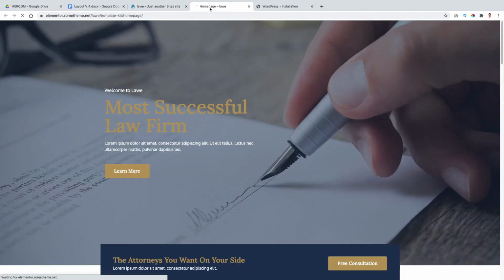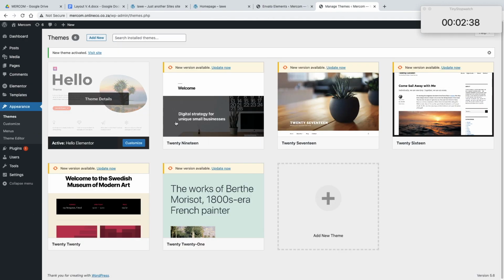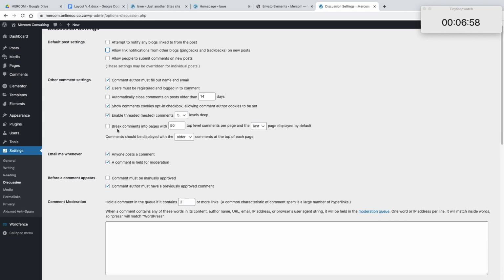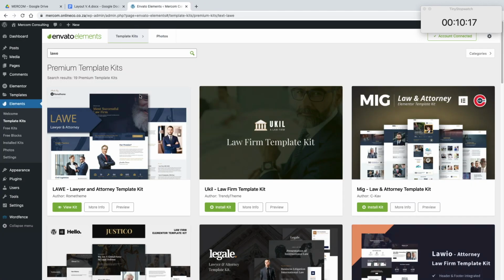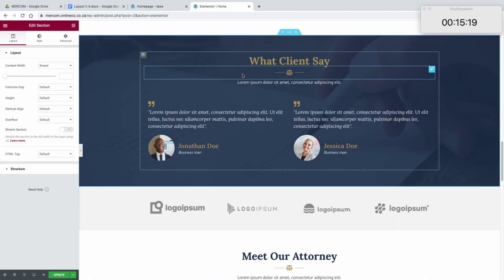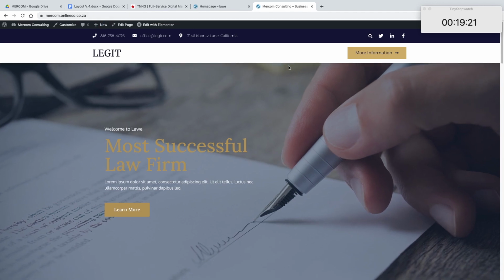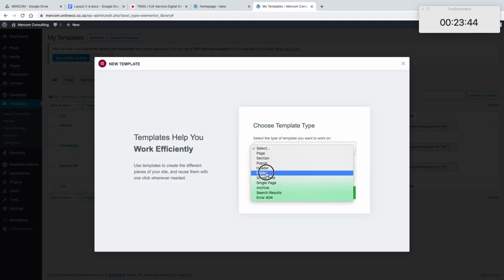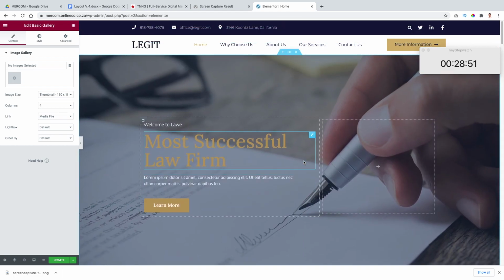Part 1: Wordpress & Page setup. - Designing a clients website.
This website took almost 3 hours to complete and busy editing and uploading in sections this is Part 1...
Part 2 will come out in 48 hours.

If you want to try installing Wordpress make sure you have published your page on the and set your page to ready to design. If you don’t know what on earth I mean check out the design process page.

Only 10 subdomains will be given out to the first 10 people whose sites I have reviewed.